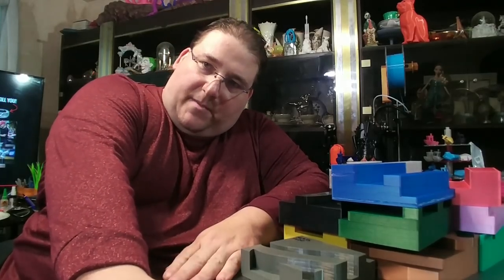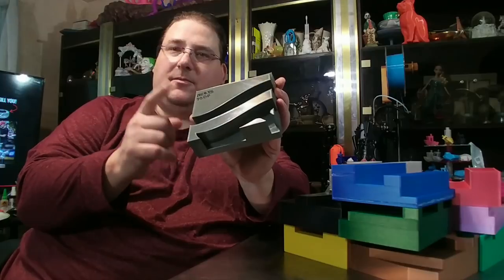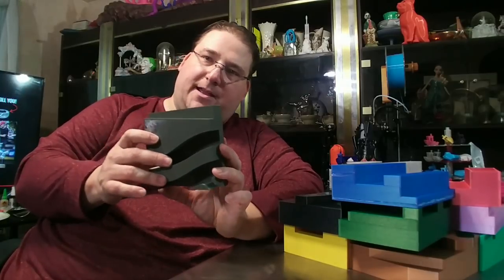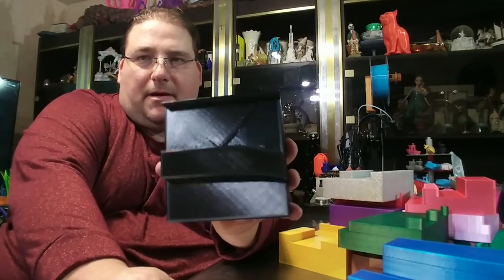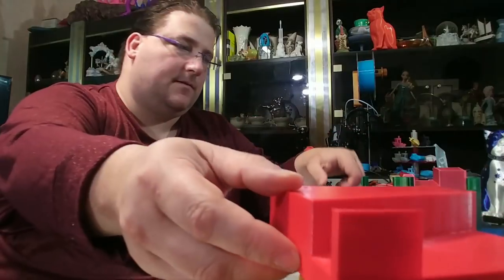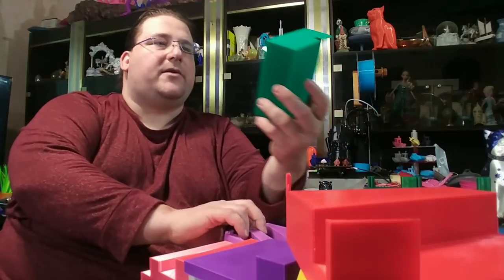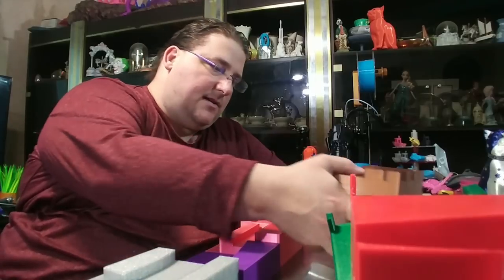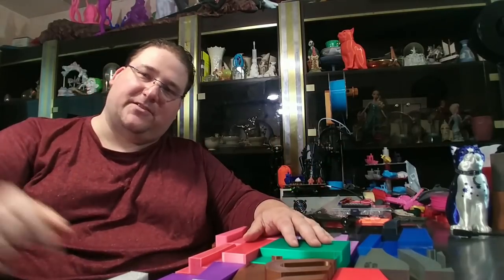T3DP 221 Community Build Multi Part Massive 3D Print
Creality CR-X

Filaments I like and Use Daily

Ziro Twinkling

3D Solutech Apple Green (mesmerizing green)

3D Solutech Ultra PLA Filaments.